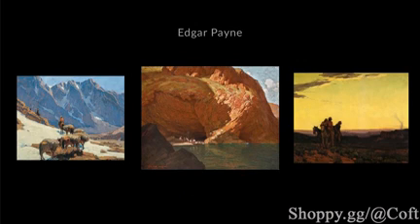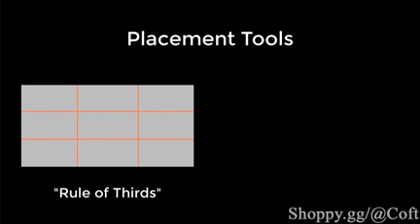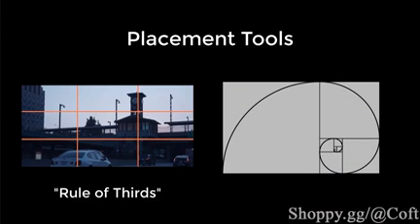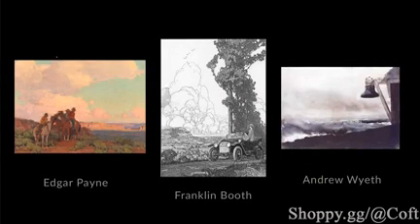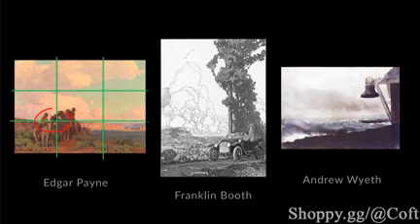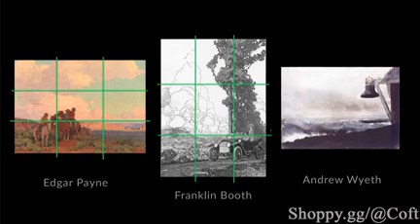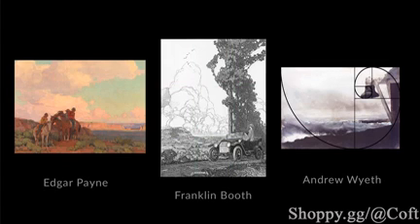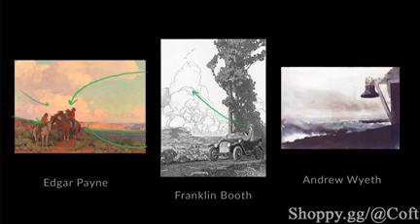۱۸ دسامبر ۲۰۲۰(2)